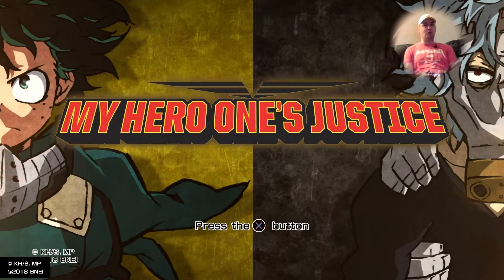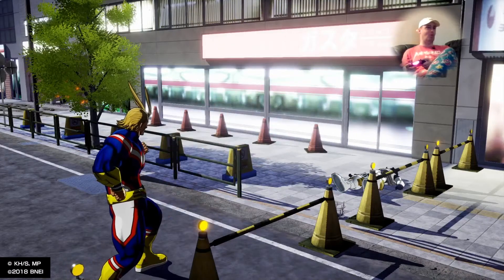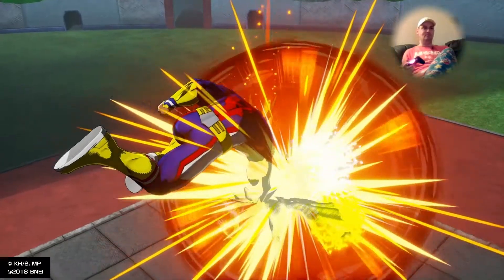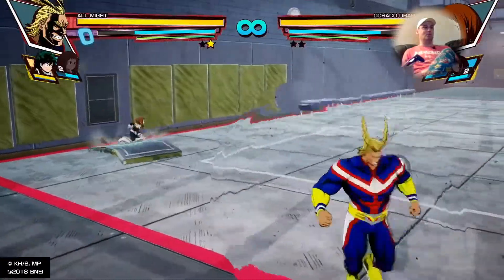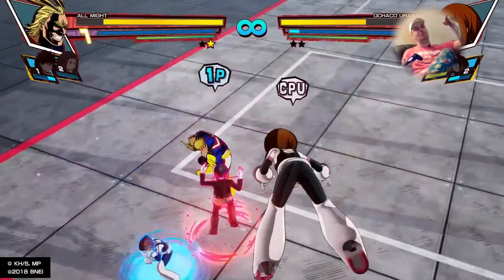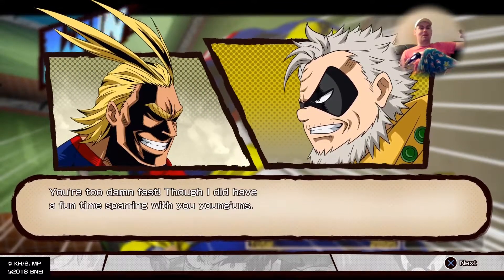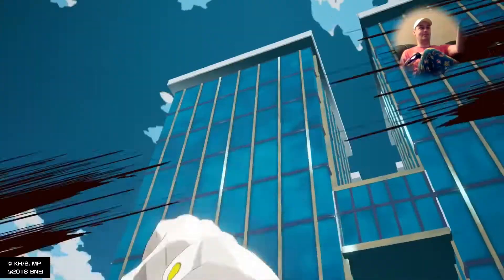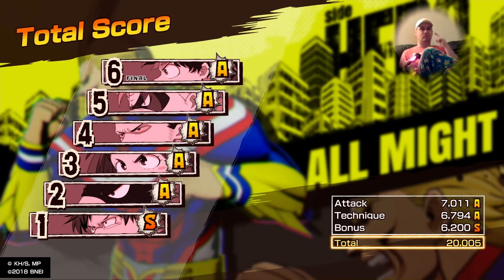MY HERO ONE’S JUSTICE: ALMIGHT ARCADE PLAY THROUGH WITH VIDEO COMMENTARY